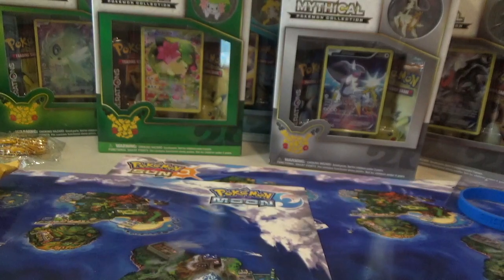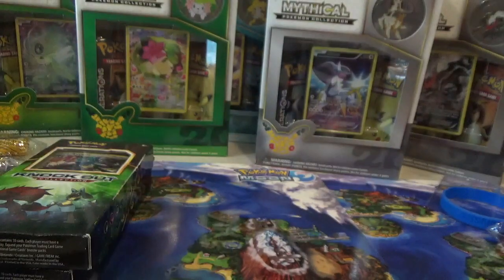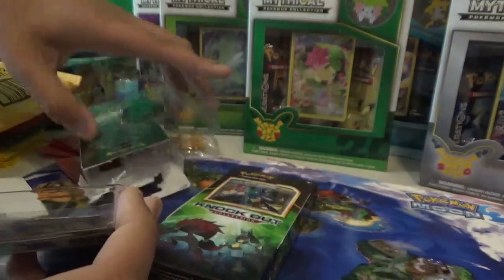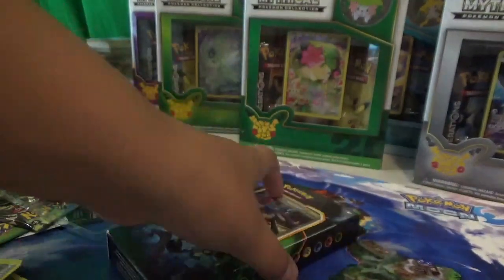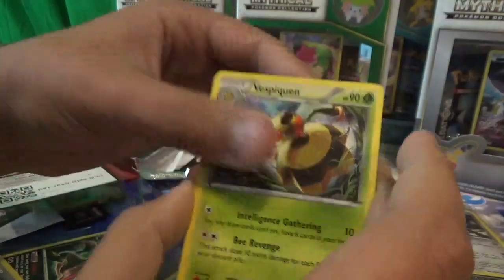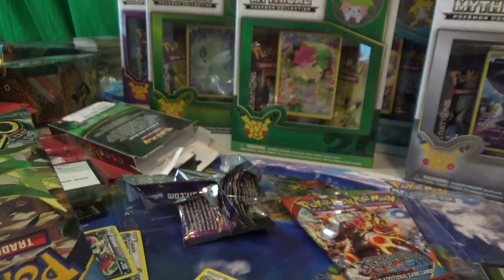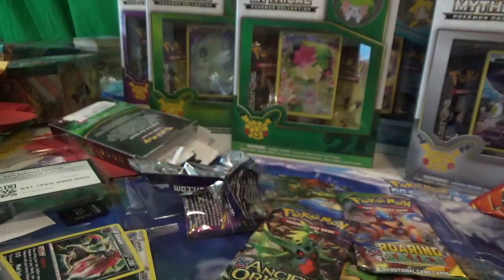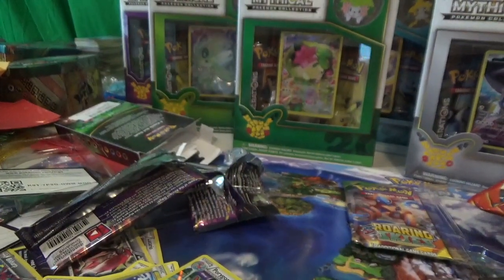Opening A Pokemon Lucario Knock Out Collection (Darkness/Metal) EPIC PULLS